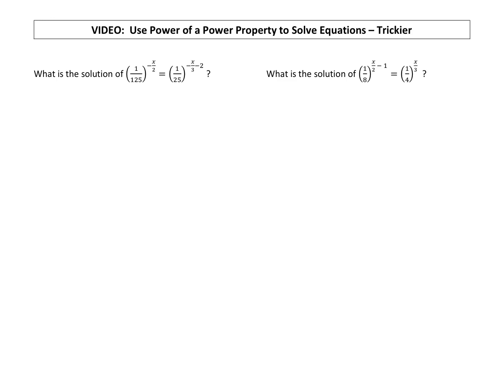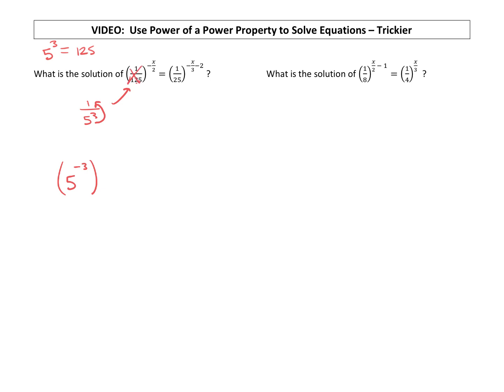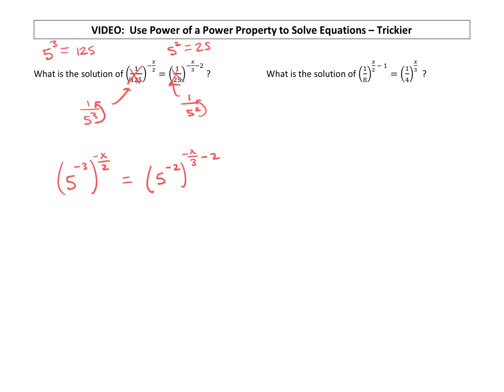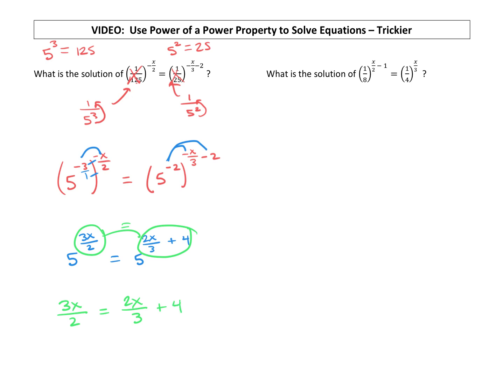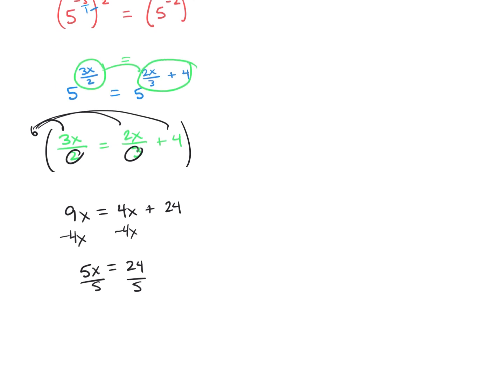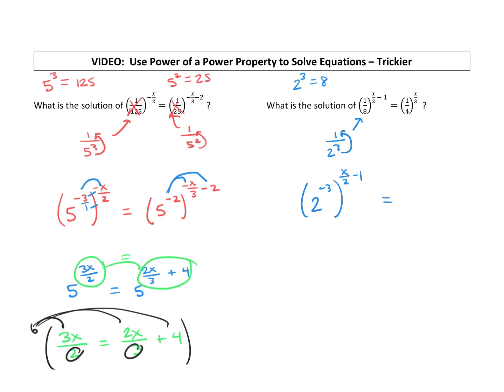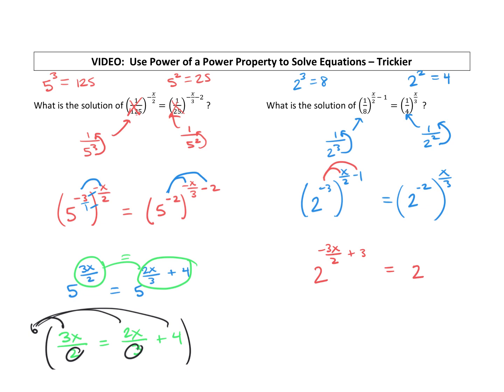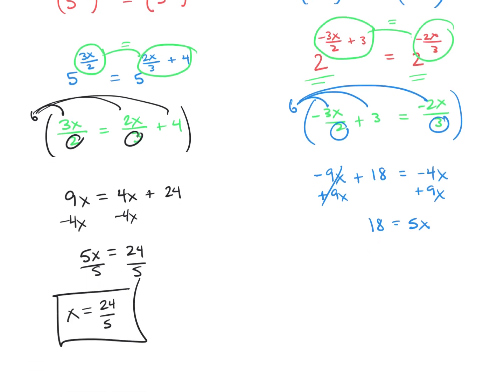Use Power of a Power Property to Solve Equations — Trickier